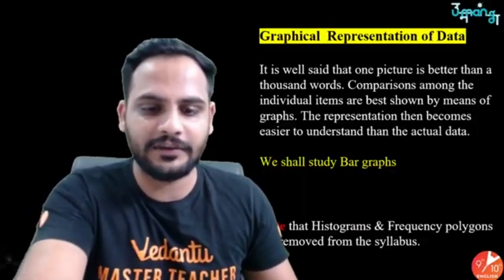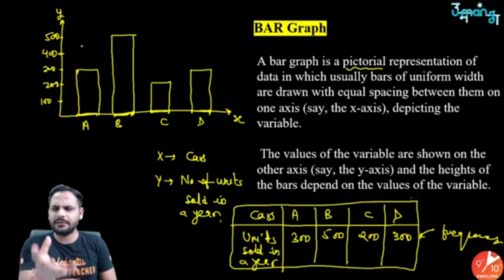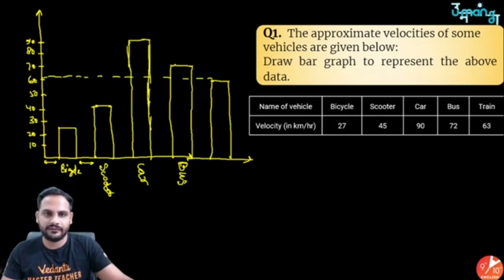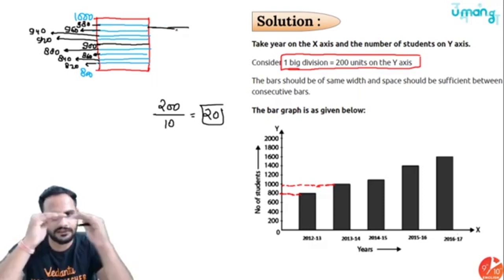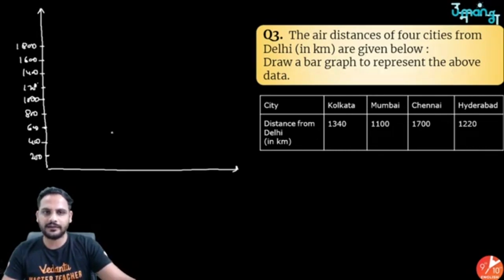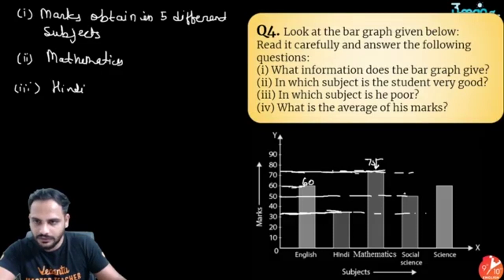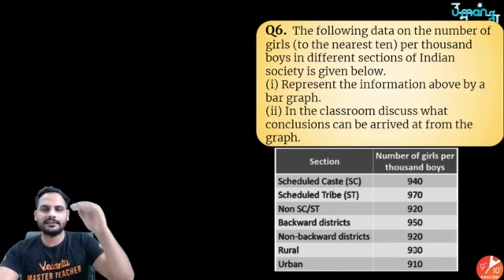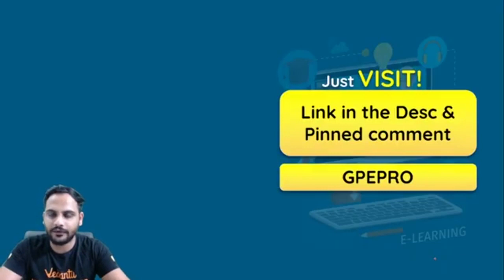Statistics L-2 | Graphical Representation of Data, Bar Graphs | CBSE Class 9 Maths | NCERT | Vedantu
Statistics | Graphical Representation of Data, Bar Graphs | CBSE Class 9 Maths Chapter 14 | NCERT Solution | Umang | Vedantu9thand10thEnglish with your favorite Gopal Sir. Statistics is one of the interesting sessions and it helps to get 100 marks in Class 9 Maths. In Vedantu, You can now watch today's session of Statistics Class 9 NCERT | Statistics Class 9 Solutions | Statistics Class 9 | Statistics Introduction | Class 9 Statistics | Graphical Representation of Data | Bar Graphs | NCERT Class 9 Maths ch 14.

The Vedantu online class will help you make a strategy to decode the concept, learn every detail of today’s topic Statistics Class 9 NCERT | Statistics Class 9 NCERT Solution | Statistics Class 9 Notes | Statistics Class 9 Solutions | Statistics Class 9 | Statistic Class 9 | Statistics Introduction | Statistics Vedantu | Class 9 Maths Statistics | Class 9 Statistics | Graphical Representation of Data | Bar Graphs | NCERT Class 9 Maths ch 14 | CBSE Class 9 Maths.

➡️ Topics Covered in this Session:
♦ Statistics Class 9 CBSE Chapter 14
♦ Graphical Representation of Data,  Bar Graphs
♦ NCERT Solution Statistics
♦ CBSE Class 9 Maths Statistics

➡️ We hope your visit to Vedantu 9th & 10th English “Statistics | Graphical Representation of Data, Bar Graphs” brings you a greater love ❤️ of Class 9.

Let us know your doubts and what you think 🤔 about today’s topic “Statistics | Graphical Representation of Data, Bar Graphs”, please comment in the below 👇 section, we will respond and solve your doubts ASAP.

Thanks for your support in the “Statistics Class 9 Maths” session Vedans!! See you in the next surprising session.